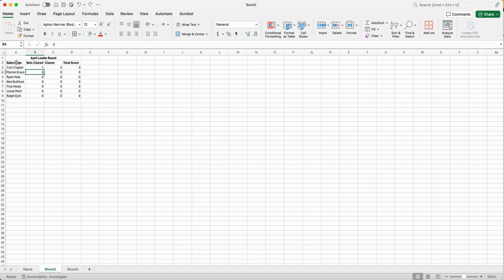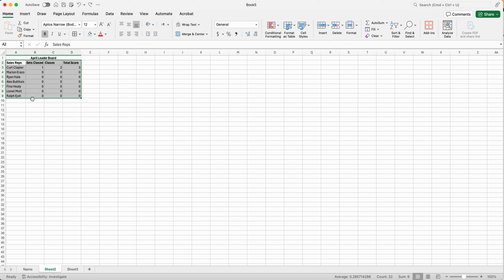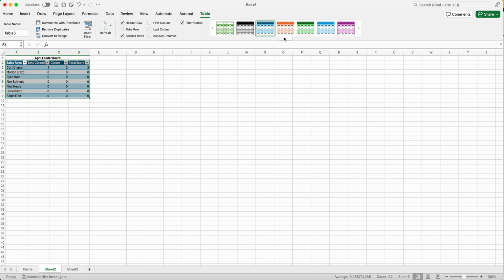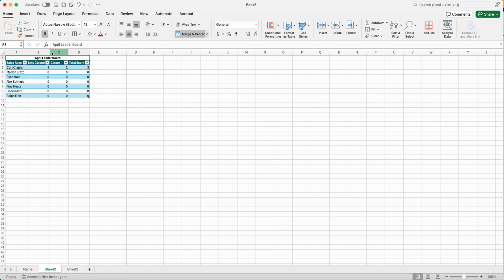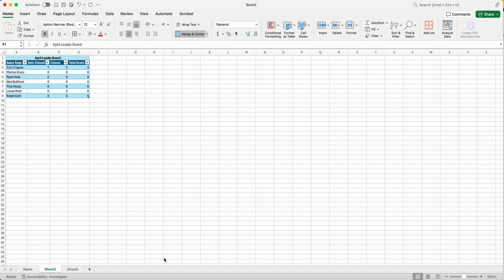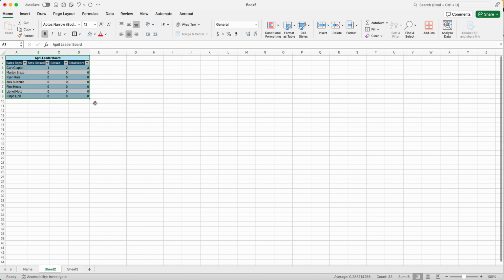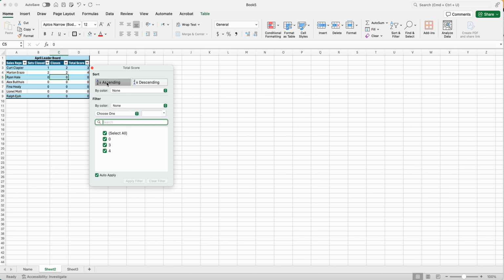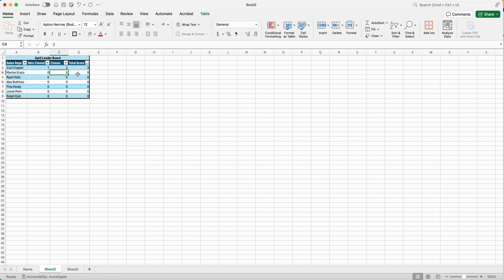How to Make a Table in Microsoft Excel | Teach Mom How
How to easily make a professional data table in Microsoft Excel.